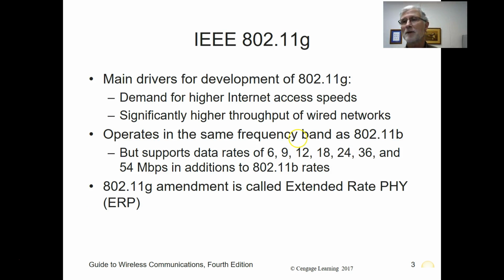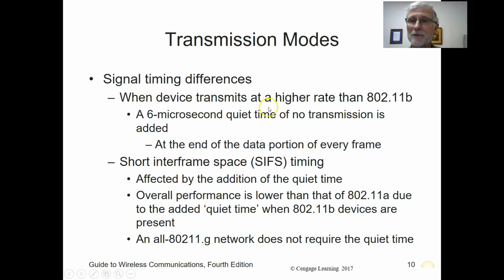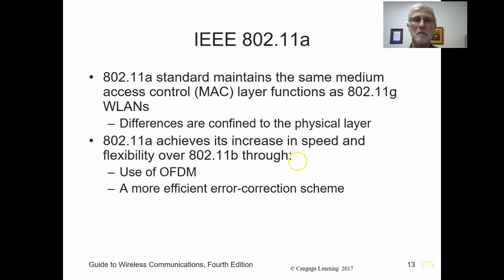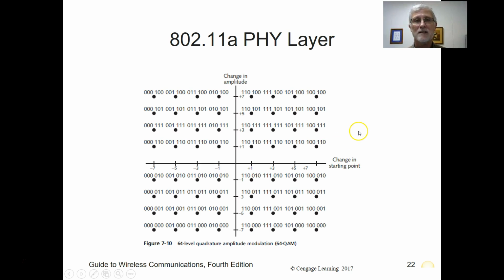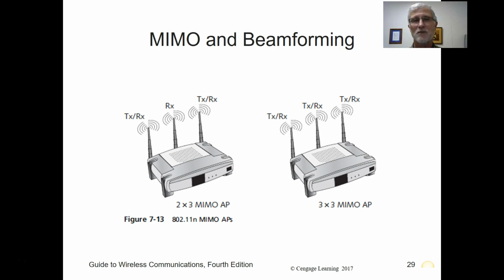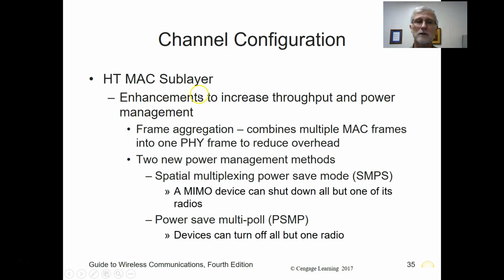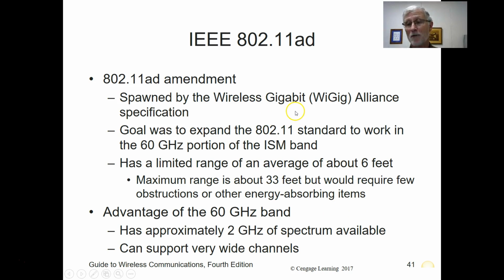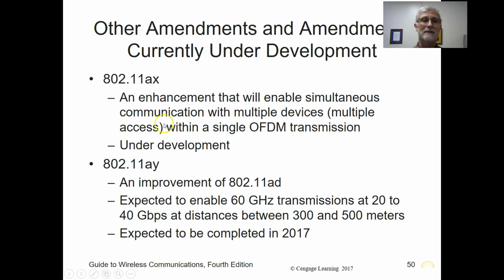FA18 - NET175 Ch 7 Lecture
Video of the lecture for chapter 7, Enhancing WLAN performance